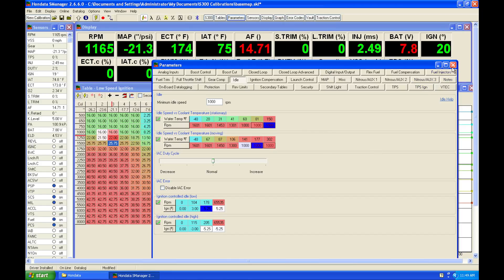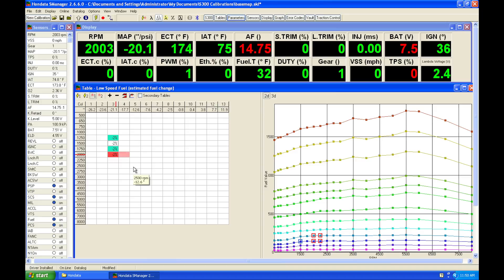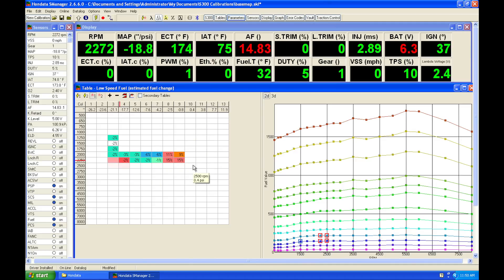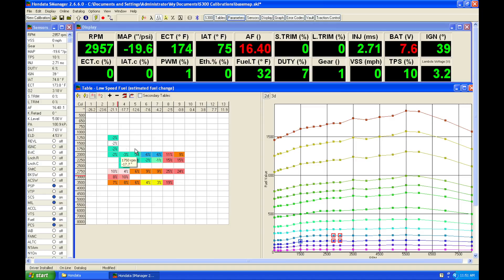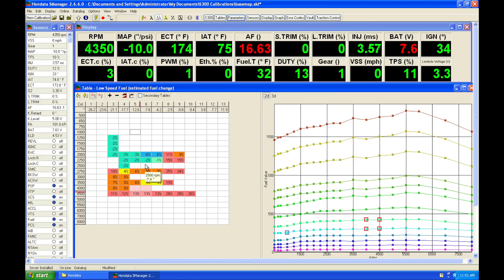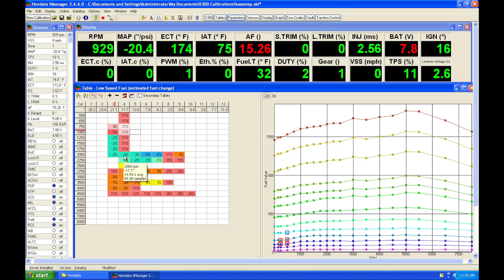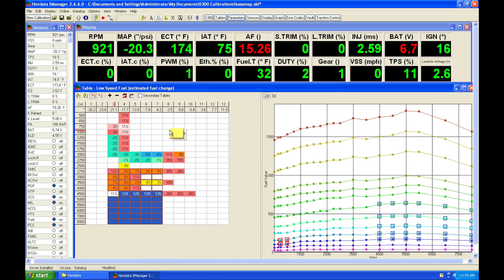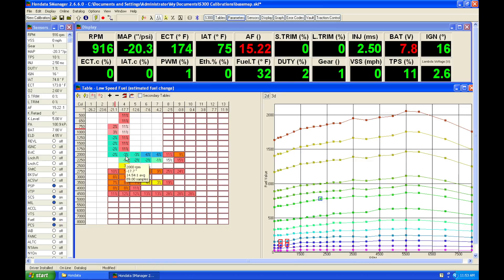Hondata s300: Fuel & Ignition Tuning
Part 23 of the the Hondata s300 training course walks you through how to set up and tune idle and partial throttle fuel and ignition timing.